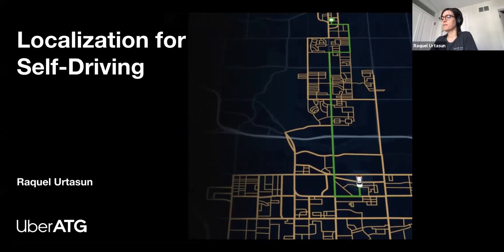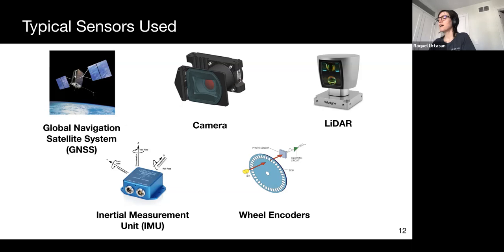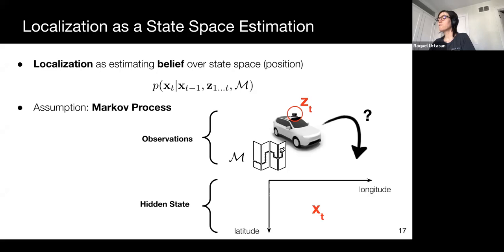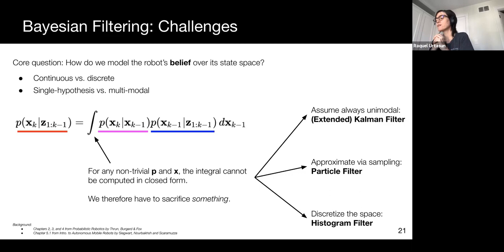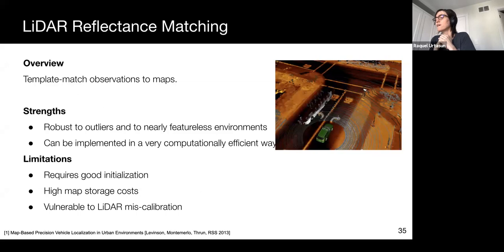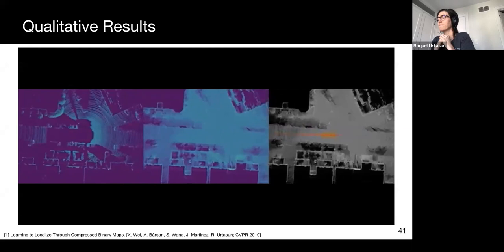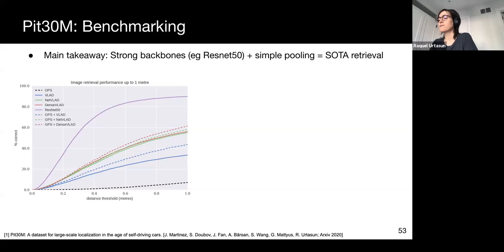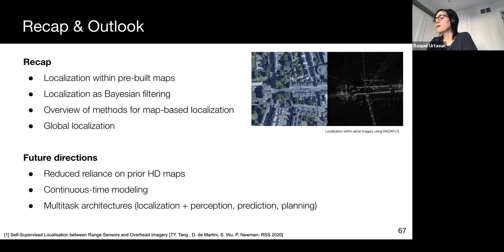CVPR 2020 Workshop: Raquel Urtasun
This talk is part of the CVPR 2020 workshop: Joint Workshop on Long-Term Visual Localization, Visual Odometry and Geometric and Learning-based SLAM

Workshop schedule:
June 14th Schedule:
7:00 AM PT: Introduction
7:15 AM PT: Invited Talk: Daniel Cremers
8:00 AM PT: Invited Talk: Andrew Davison
8:40 AM PT: SLAM Challenge
9:40 AM PT: Invited Talk: Luca Carlone
10:20 AM PT: Invited Talk: Simon Lucey

1:00 PM PT: Invited Talk: Tomasz Malisiewicz
1:40 PM PT: Contributed Papers
3:10 PM PT: Invited Talk: Shichao Yang
3:50 PM PT: Invited Talk: Kristen Grauman
4:30 PM PT: Invited Talk: Shuxue Quan
5:10 PM PT: Invited Talk: Pierre Moulon

June 15th Schedule:
7:00 AM PT: Introduction
7:15 AM PT: Invited Talk: Andreas Geiger
8:00 AM PT: Invited Talk: Victor Adrian Prisacariu
8:40 AM PT: Visual Localization Challenges
10:00 AM PT: Invited Talk: Jana Kosecka
10:40 AM PT: Invited Talk: Jakob Engel

1:00 PM PT: Invited Talk: Raquel Urtasun
1:40 PM PT: Invited Talk: Katerina Fragkiadaki
2:20 PM PT: Invited Talk: Deva Ramanan
3:00 PM PT: Invited Talk: Haibin Ling
3:40 PM PT: Invited Talk: Xiaoming Liu
4:20 PM PT: Invited Talk: Yasuyuki Matsushita
4:20 PM PT: Invited Talk: Jingyi Yu